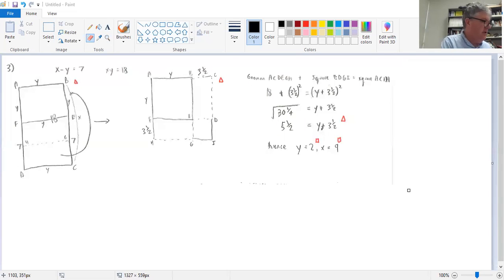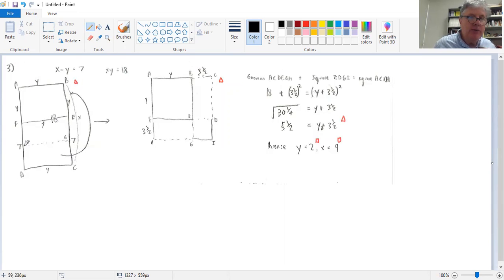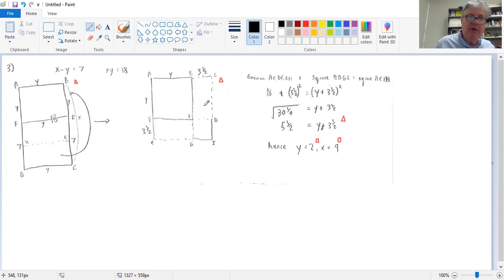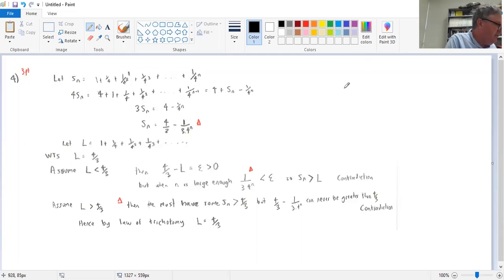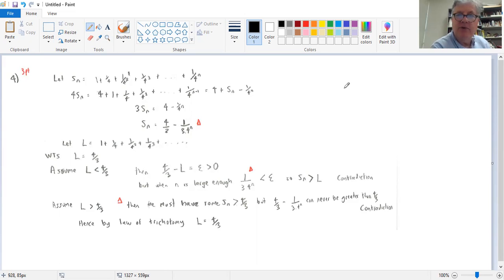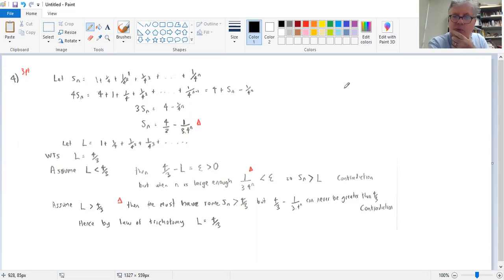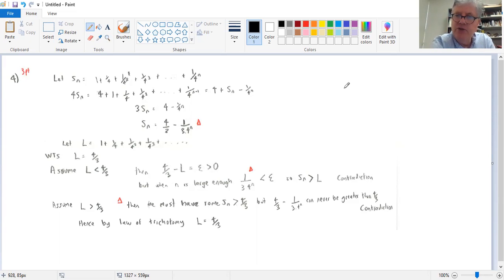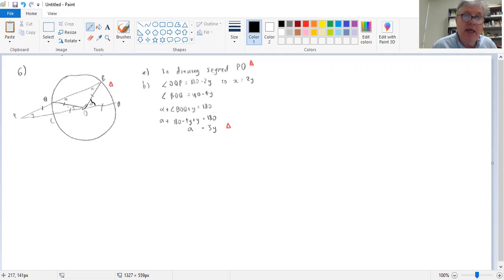HW6b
Given questions #3,4 and 6